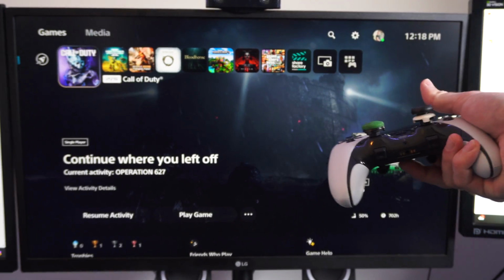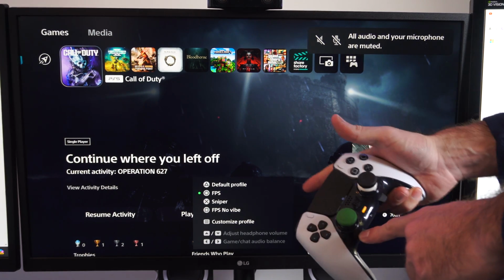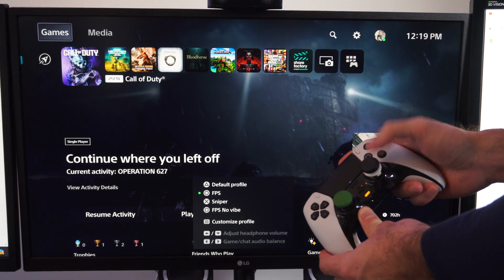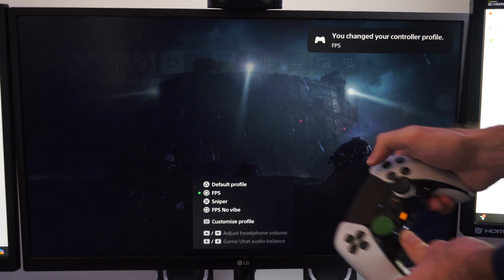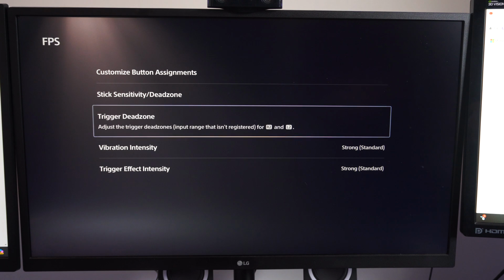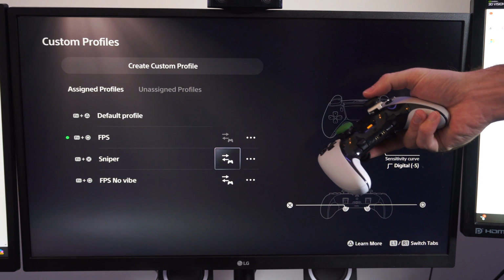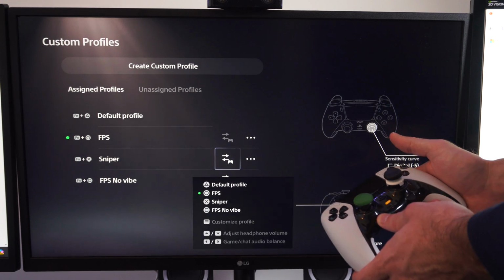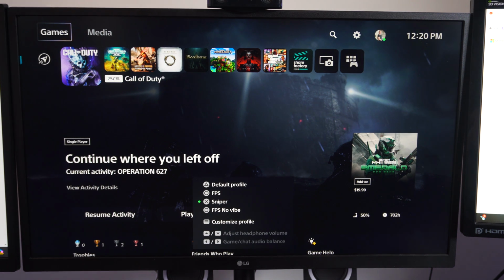How to use FN button & Switch Profiles on PS5 Dualsense Edge Controller (PS5 Tutorial)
The DualSense Edge controller for the PS5 features a Fn (function) button, which allows you to customize your gaming experience. Let’s dive into how to use it:

Creating Custom Profiles:
To create a custom profile for your DualSense Edge controller, follow these steps:

Go to Settings - Accessories.
Select DualSense Edge Wireless Controller - Custom Profiles.
Choose Create Custom Profile, give it a name, and customize settings such as button assignments, stick sensitivity, trigger deadzone, and vibration intensity.

Once created, your profile will appear in the Unassigned Profiles tab.
Assign the profile to a shortcut by selecting it and pressing Assign next to the desired shortcut (triangle, circle, cross, or square button).
Use the shortcut during gameplay to switch profiles.
Switching Profiles:

You can switch between profiles using the Fn button and assigned shortcuts:

Hold down the Fn button and press an action button (triangle, circle, cross, or square) to activate the assigned profile.

The profile assigned to the Fn button and triangle button is the default and cannot be changed.

Assign other profiles to the remaining three shortcuts.
Customizing Button Assignments:

Make your controller more comfortable by changing button assignments:
Create or edit a custom profile.
Select Customize Button Assignments.

Choose a button and assign the desired function (you can even disable a button).

Press Apply to save your customization.
Press and hold the Fn button, then press Options to return to the customization menu.